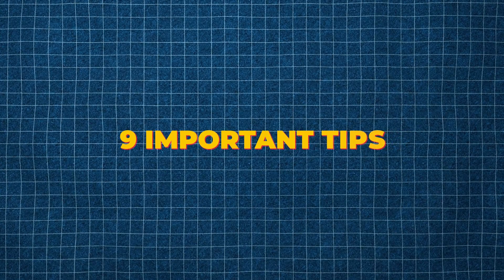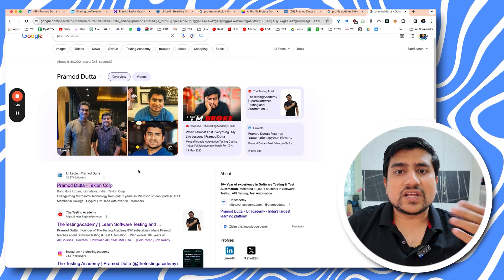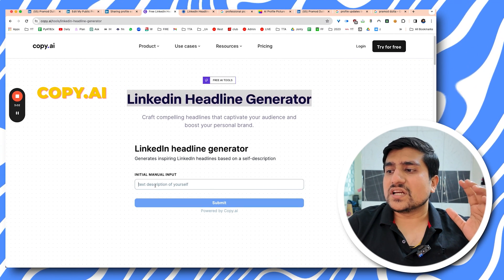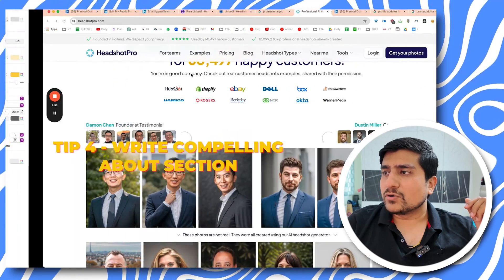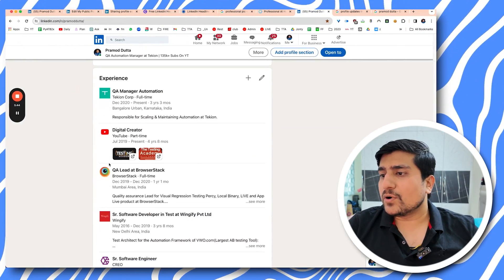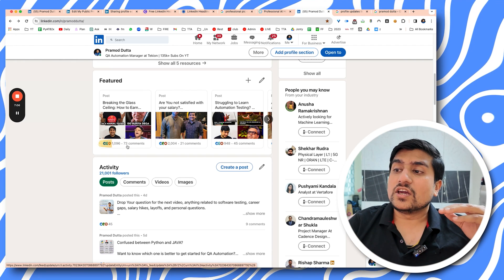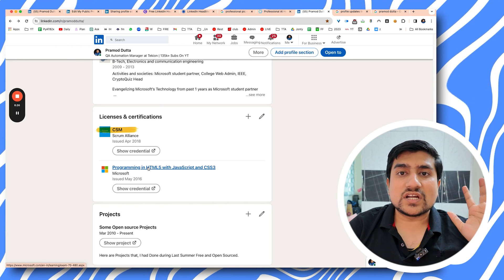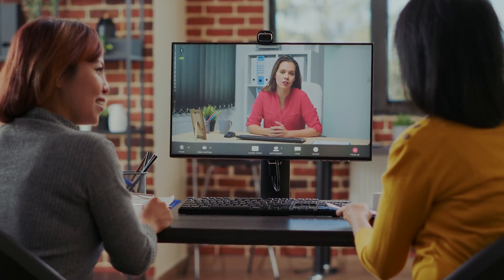How I Got 50+ Interview Calls From Linkedin in 2024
Unlock the power of LinkedIn to supercharge your job search! In this video, I share my proven strategies on how to optimize your LinkedIn profile and attract 50+ interview calls. Learn valuable LinkedIn tips and tricks for beginners, including how to create a standout profile, utilize job search features effectively, and network with industry professionals. With actionable advice tailored for job seekers, you'll discover how to leverage LinkedIn to its fullest potential and land your dream job. Don't miss out on this opportunity to revolutionize your job search with LinkedIn! Join me at The Testing Academy and take your career to new heights.

🚀 BONUS VIDEO 🚀